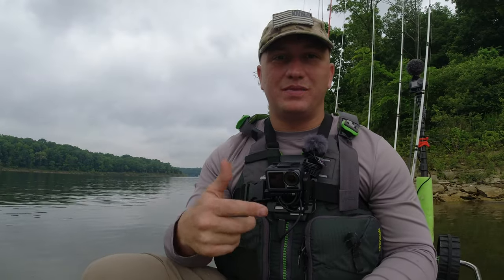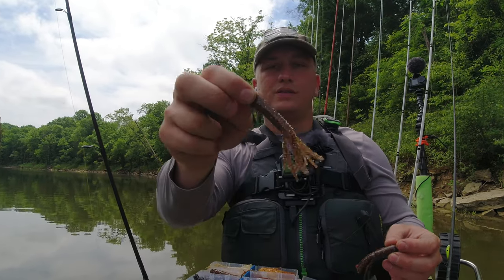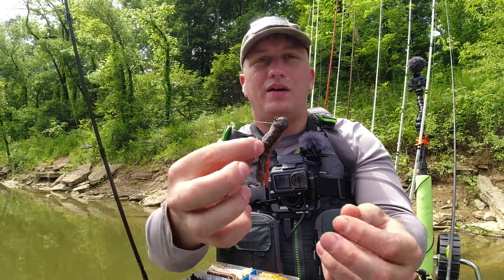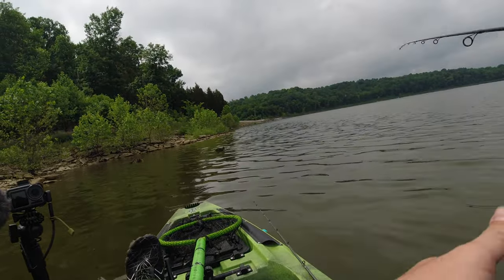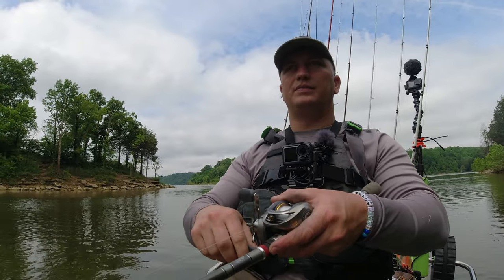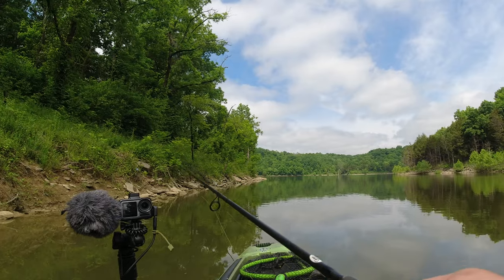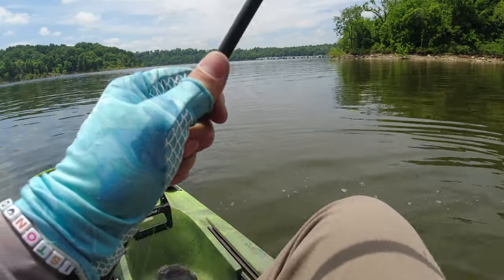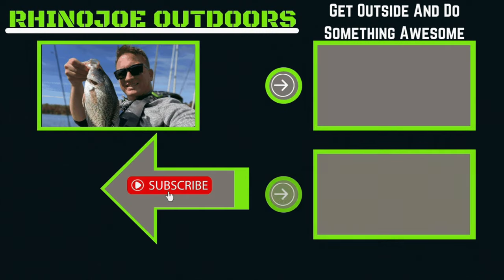BEST TUBE RIG FOR BASS- The Stupid tube! It Catches Fish!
Tubes-
Jigheads-